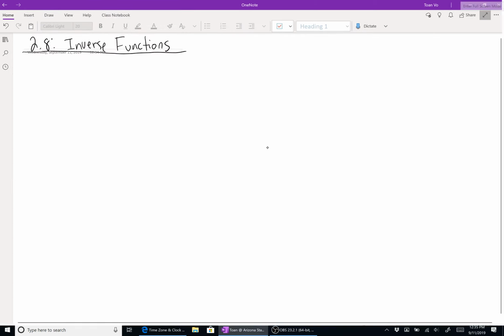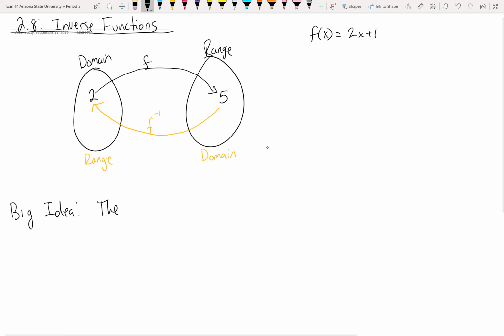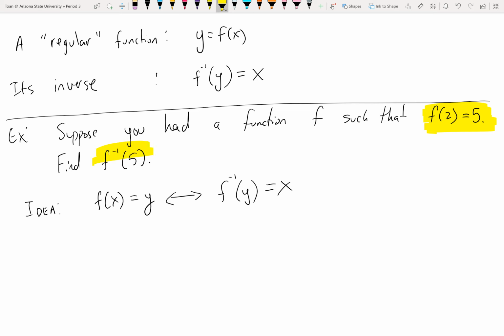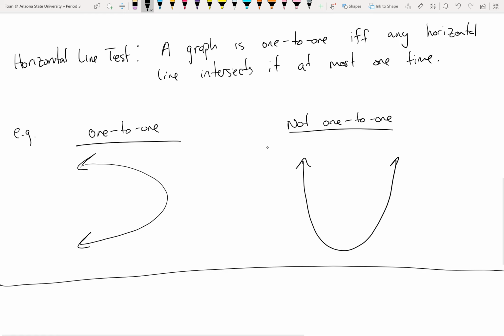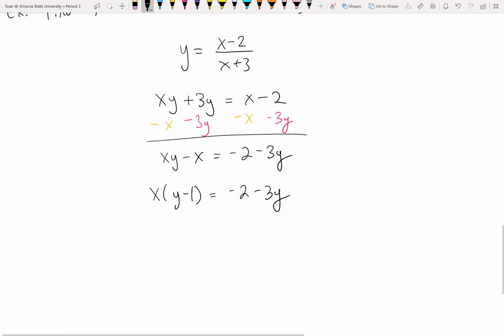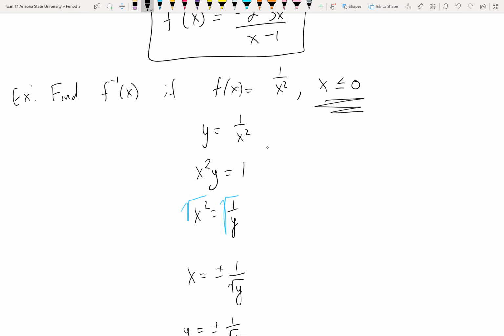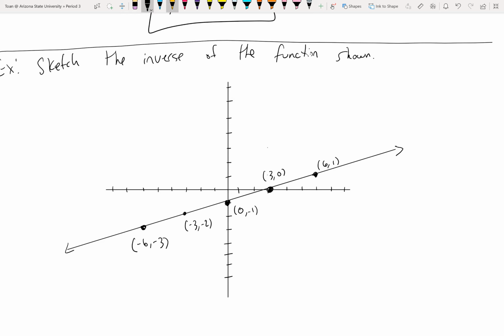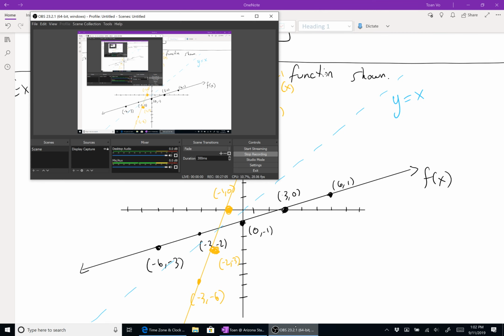2.8 Inverse Functions